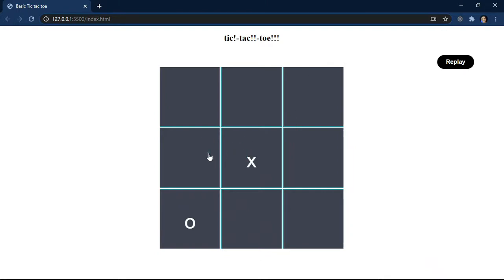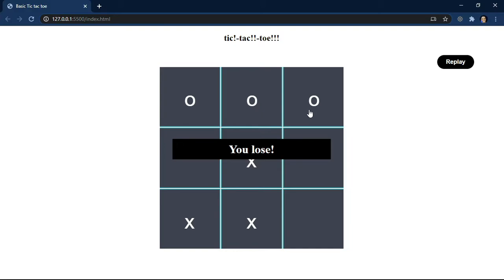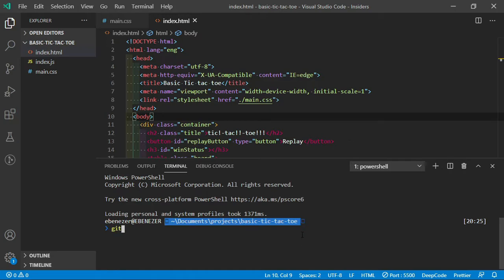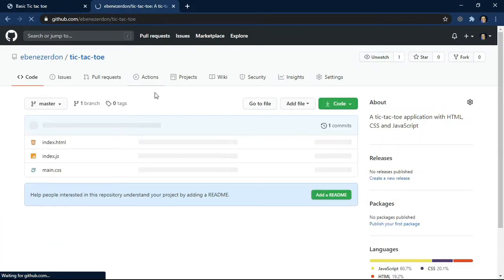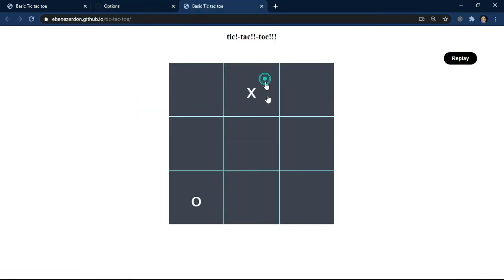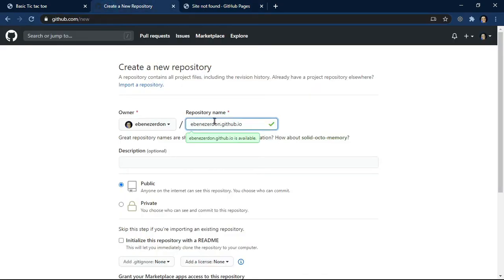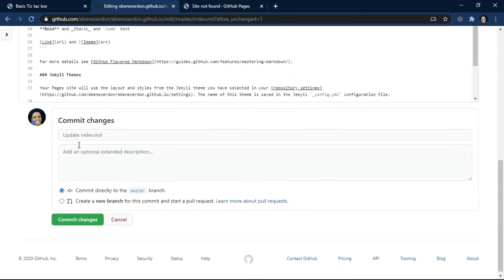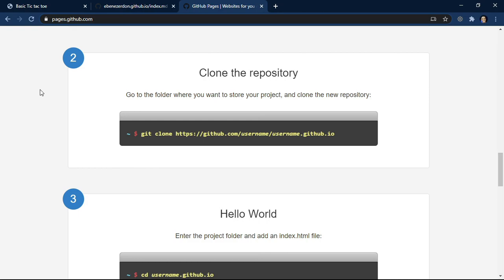Simple, Fast Web Hosting with GitHub Pages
Use this simple guide to learn how to host websites on the internet. We'll learn what web hosting is and how to use GitHub pages to host our websites.

If you want to master Git, GitHub, and the enriching world of open-source contributions, even without any prior knowledge, my book "Git Prodigy", is your best bet

0:00 - Introduction
0:38 - What is web hosting?
2:03 - How to upload your codebase to GitHub
4:13 - How to publish your website with GitHub Pages
5:54 - How to use GitHub Pages to create your portfolio site
9:15 - Other hosting services